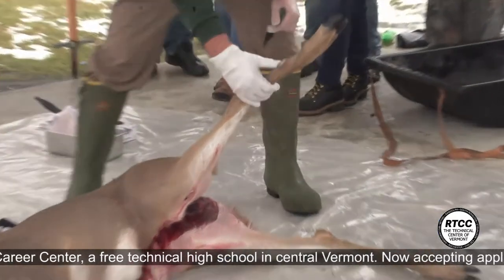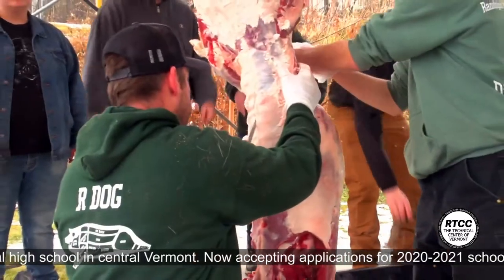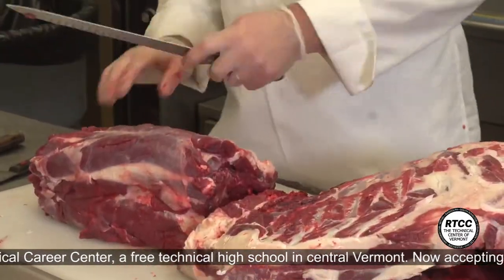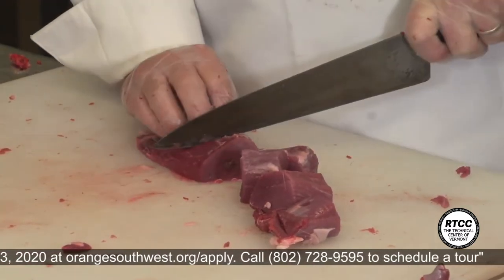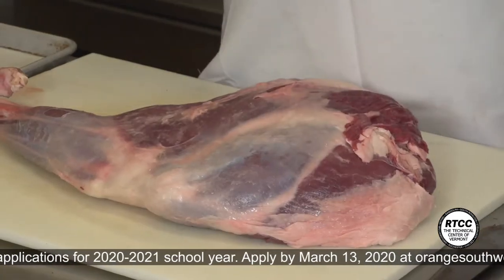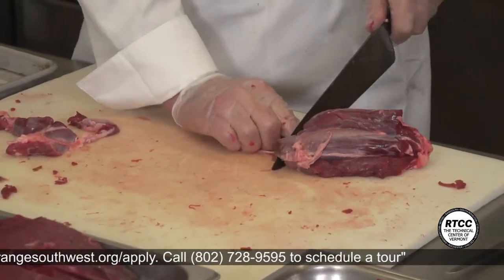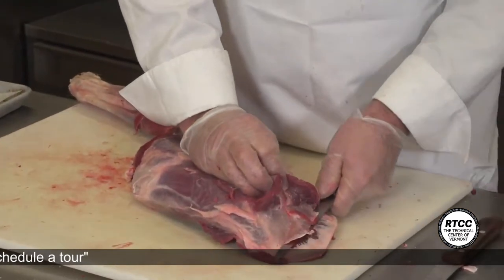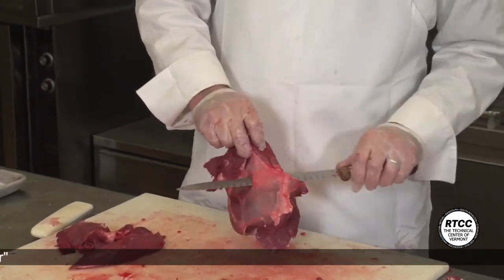Randolph Technical Center of Vermont 2/20/20